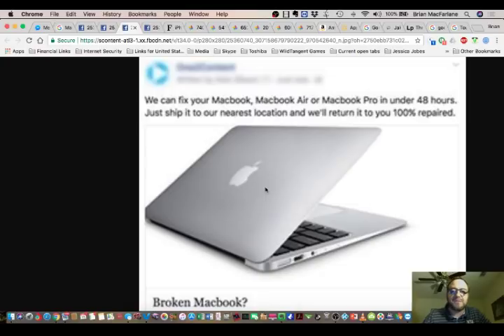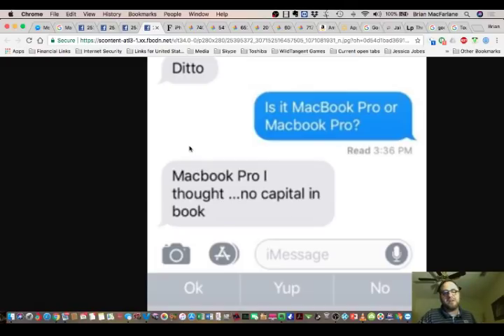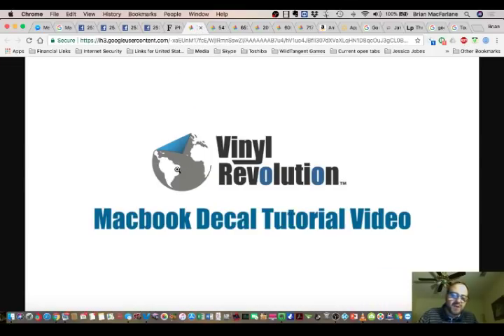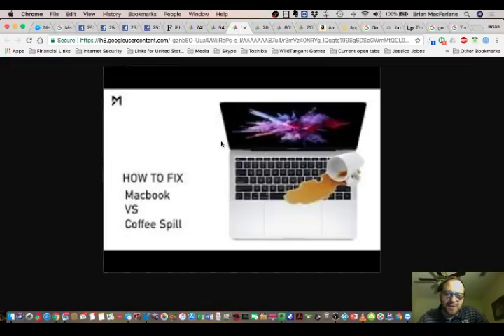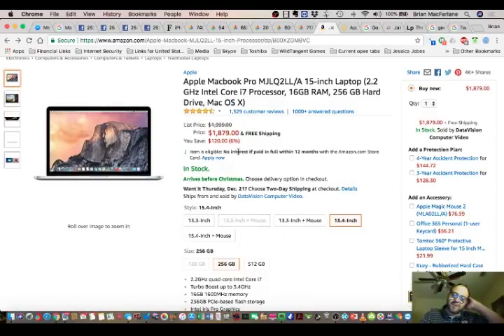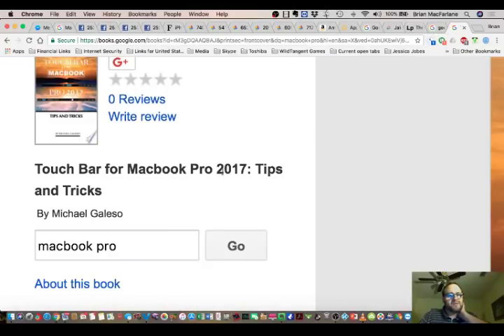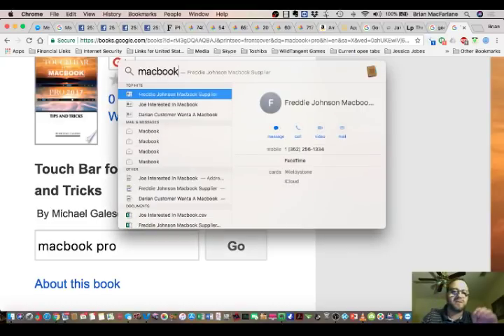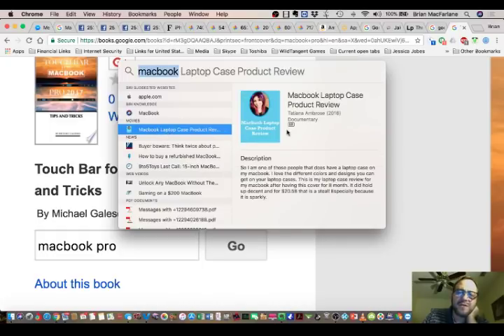NEW POSSIBLE Mandela Effect - Macbook Pro has never existed in this reality!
***PLEASE READ ALL THE DESCRIPTION*** (UPDATED 12/6/2017)

(Be sure to include your shirt size and location where you want me to ship to)

Please be sure to send tracings and residues to:
Subject:
Residue